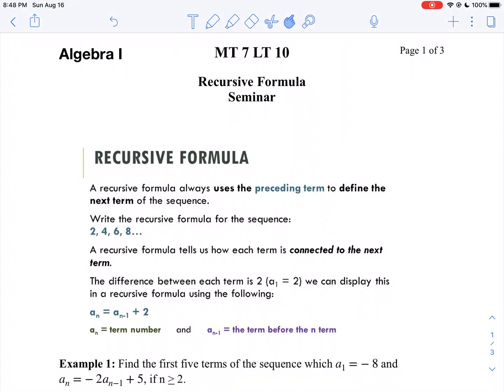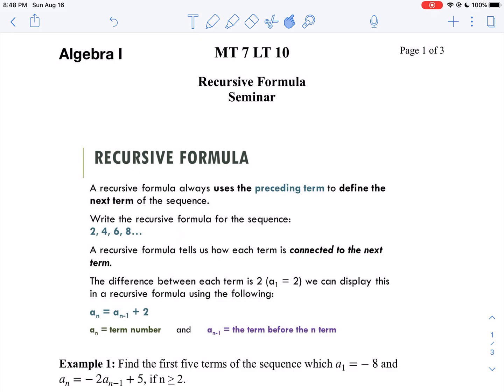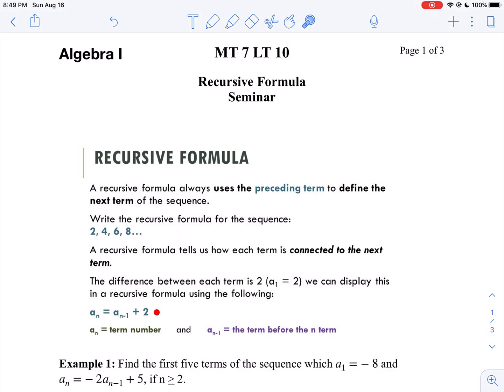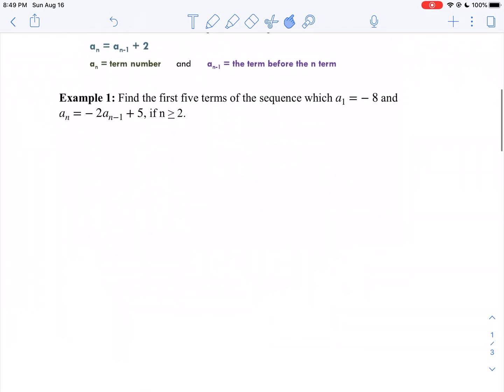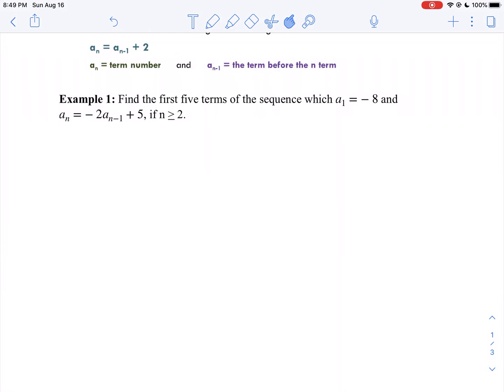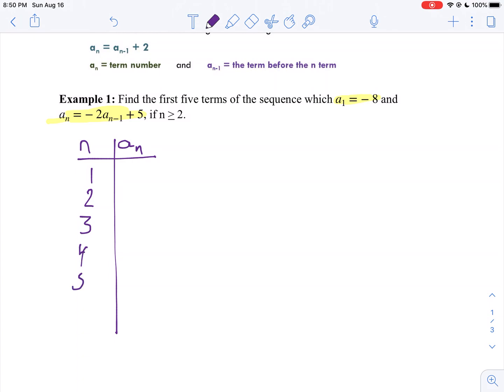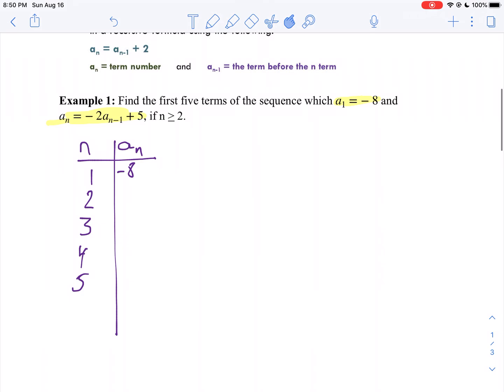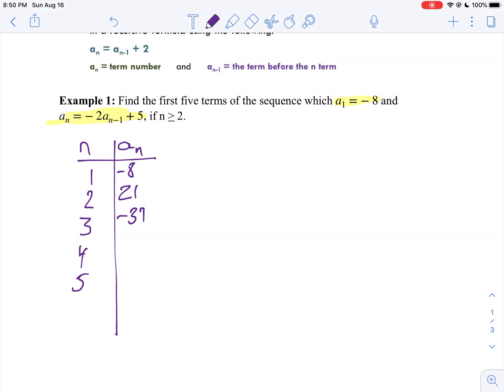MT 7 LT 10 seminar part 1 recursive formulas